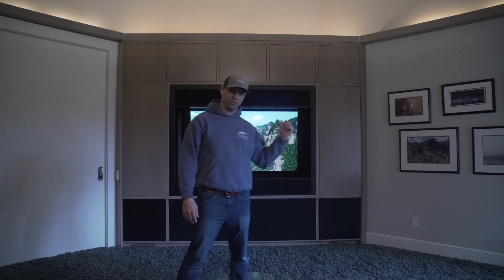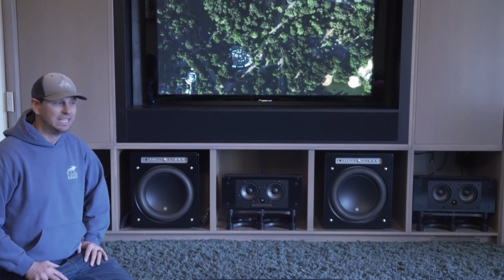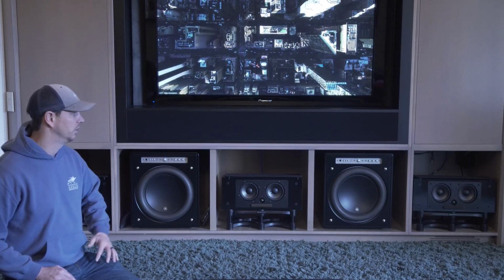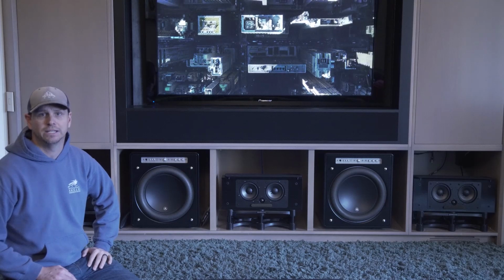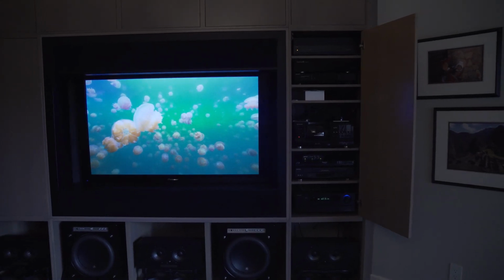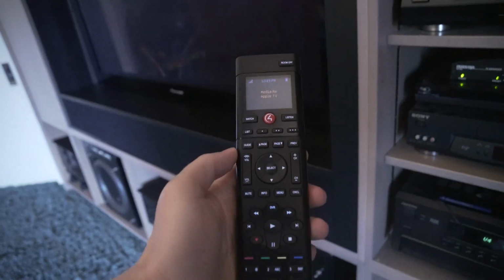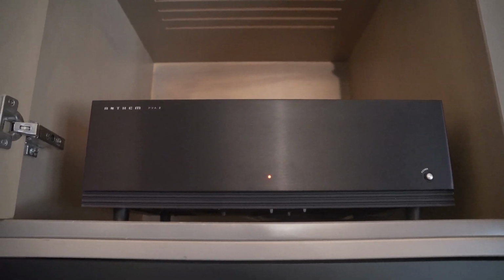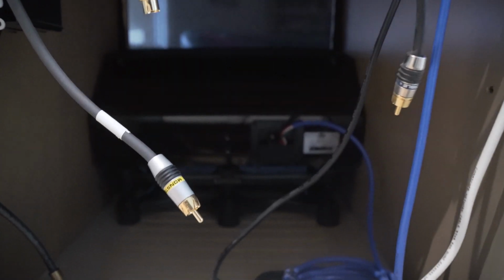Home Theater Tour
Take a closer look at the theater and the equipment we are currently using.